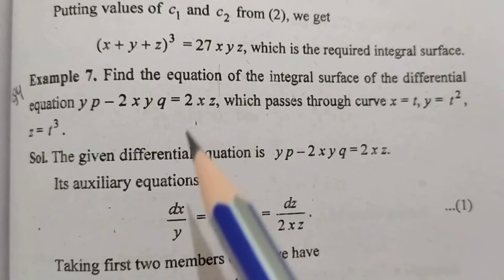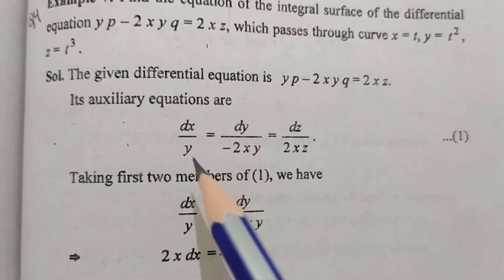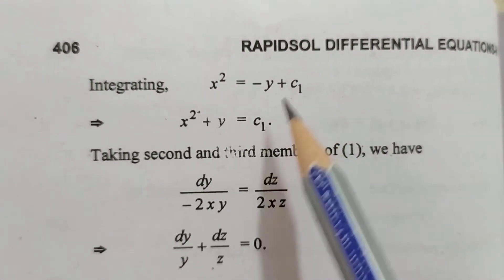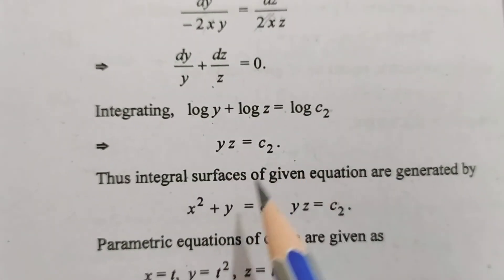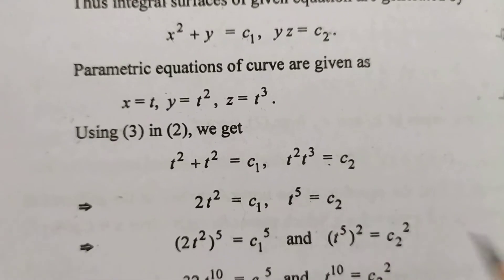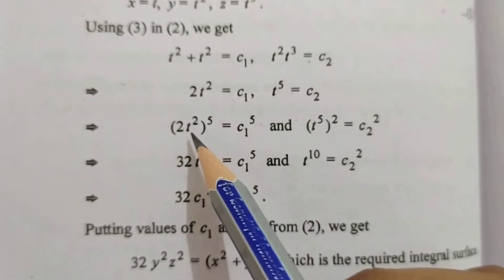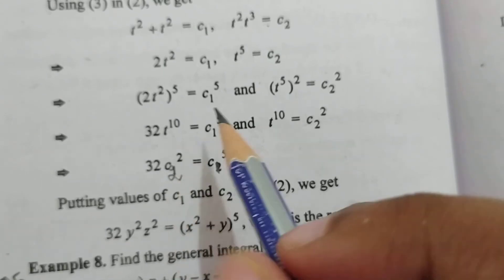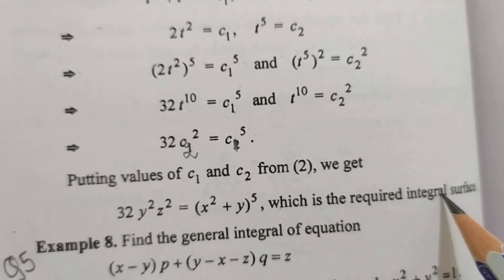Exercise 3(d) Q4 ll Partial Differential Equations ll B.A./B.Sc.-ll Sem.-IV,P.U. Maths ll Sheewali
Class B.A./B.Sc.-ll Sem.-IV l Chapter 3 l Partial Differential Equation l Mathematics l Precise Book l Dr.G.S.Sandhu ll full syllabus Class B.A./B.Sc.-ll  l textbook solutions for mathematics from Sheewali Garg l Precise solutions for class B.A./B.Sc.-ll sem.IV maths l watch any video in playlist l Sheewali Garg l

Class : B.A./B.Sc.-ll Sem.IV.
Subject : Maths
Chapter : Partial Differential Equation
Topic : Definition / Theorems /Questions-Answers

Point Covered in This viedo:-

Partial Differential Equation ll Chapter 3 ll B.A./B.Sc.-ll Sem-IV ll Book 📚:- Differential Equations ll Mathematics ll Precise Book ll Dr.G.S.Sandhu ll Sheewali Garg ll

Sheewali Garg

My channel Hashtag is